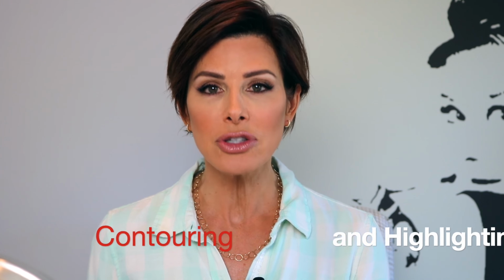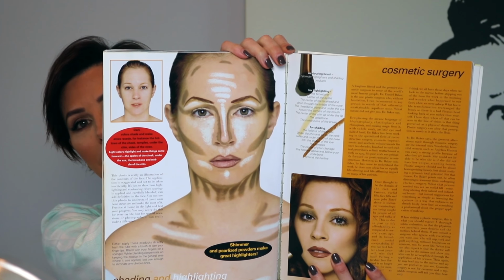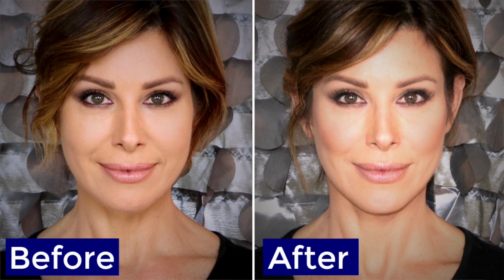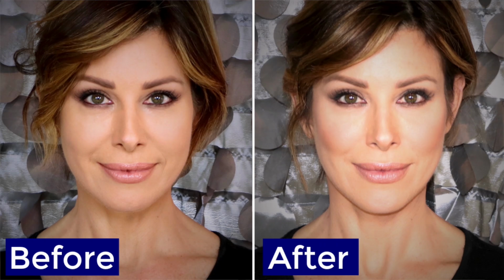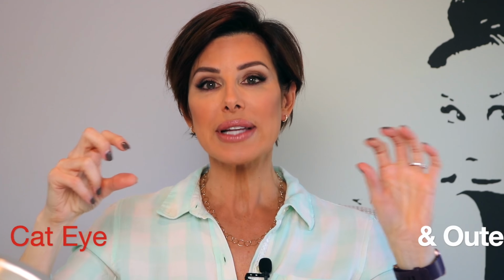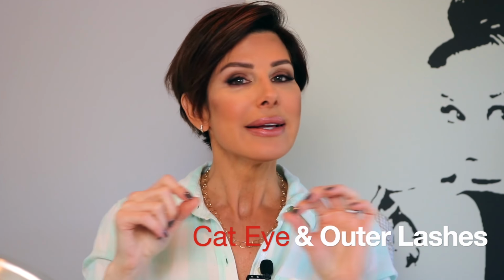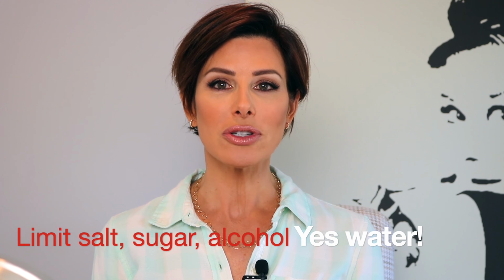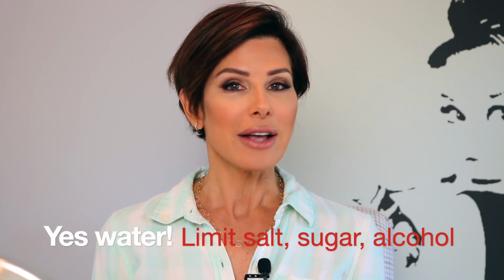How To Make Your Face Look THINNER! 7 Slimming Contour, Hair & Makeup Hacks | Dominique Sachse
I'm walking you through 7 easy beauty hacks to instantly help make your face look slimmer!

My tips:
1.  Contour and Highlight
2.  Hairstyle - off face and high on crown
3.  Full eyebrows!
4.  Cat eye with outer lashes
5.  Facial exercises and overall weight bearing exercise
6.  Cut back on sodium, alcohol and sugar and drink lots of water
7.  Ice your face to reduce swelling